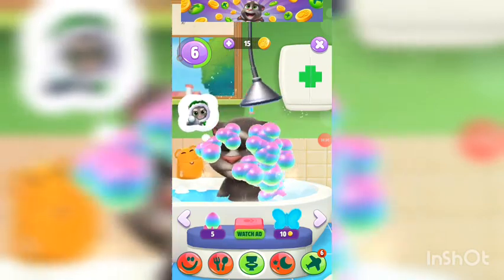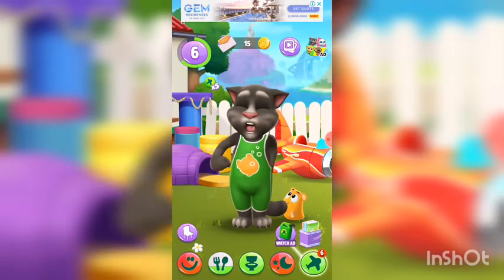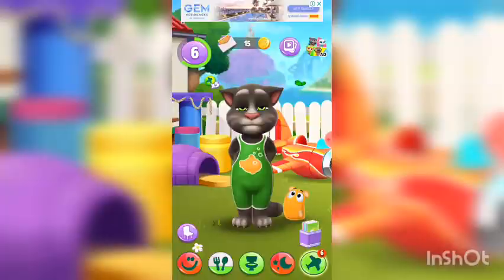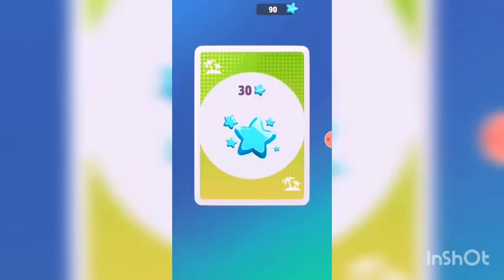My Talking Tom 2 part 1 | JoDric Chiu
My Talking Tom 2 gaming part 1